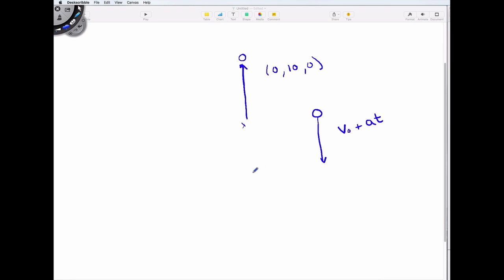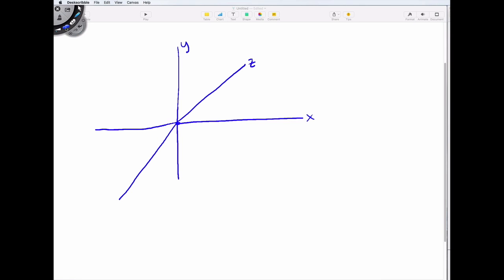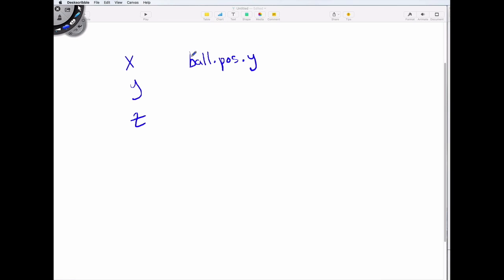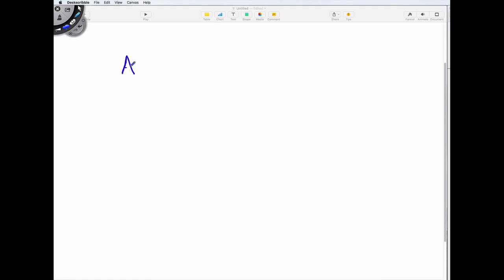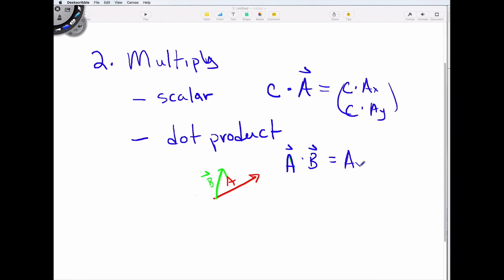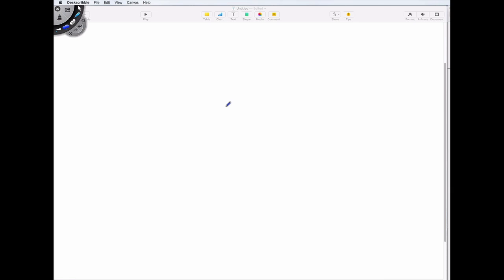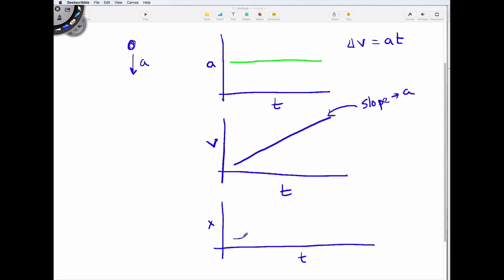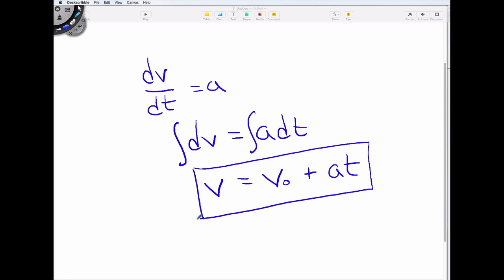04 - Vectors and Motion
Using vectors and relating position, velocity, and acceleration in VPython